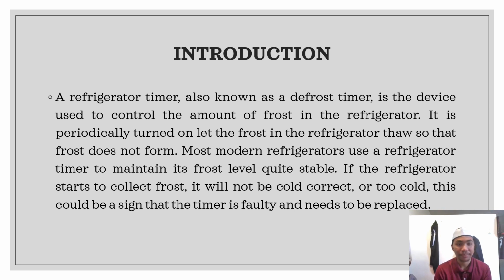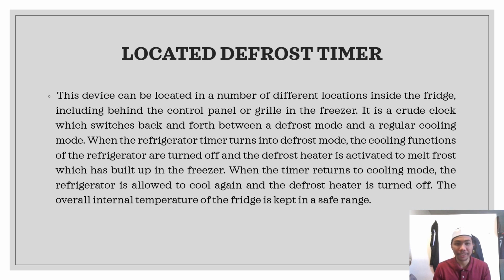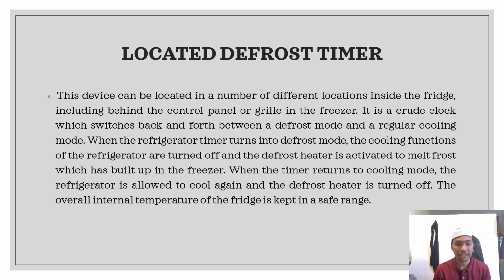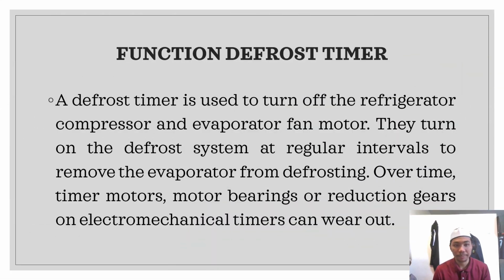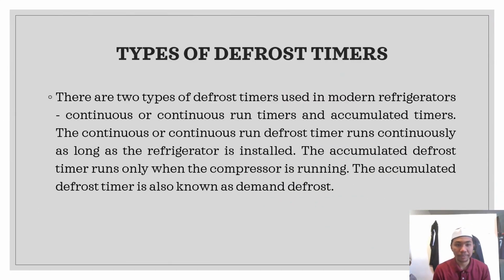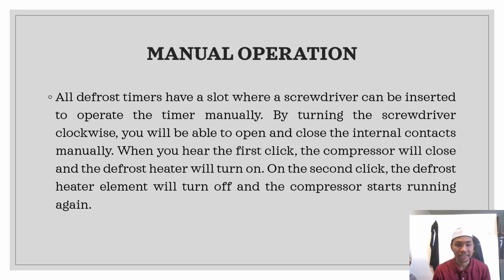DJU 51042 DEFROST TIME 01DPU19F1063